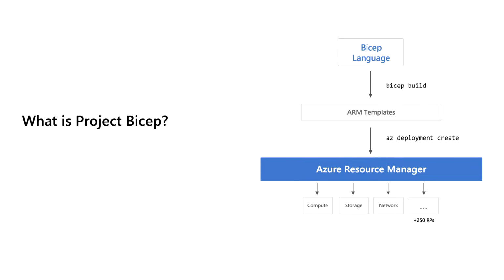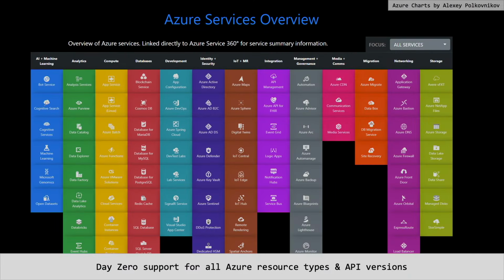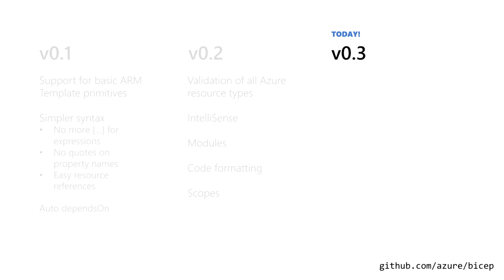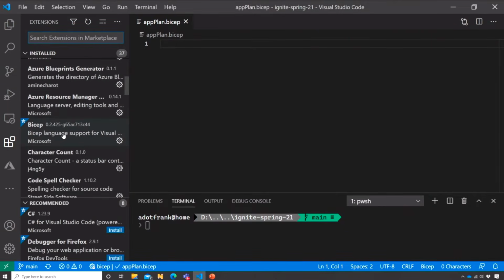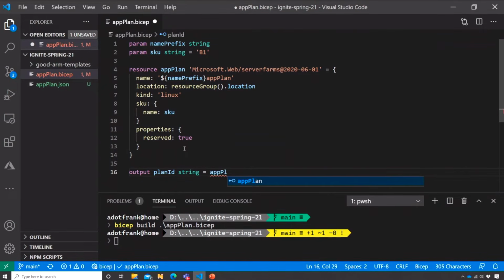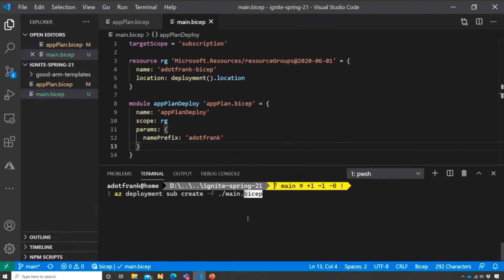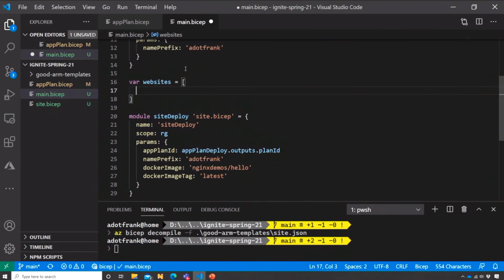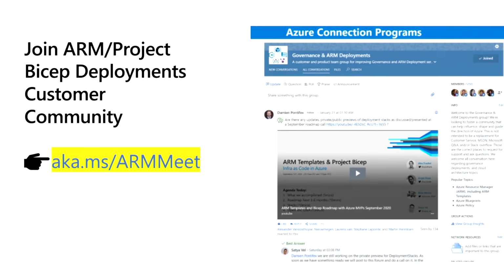Azure Bicep March 2021: Learn everything about the next generation of ARM Templates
Azure Bicep is a revision to the Azure ARM Template Language. In this Microsoft Ignite March 2021 Conference session Brendan Burns and Alex Frankel talk about the investments and benefits of using Bicep an open source infrastructure as code language.